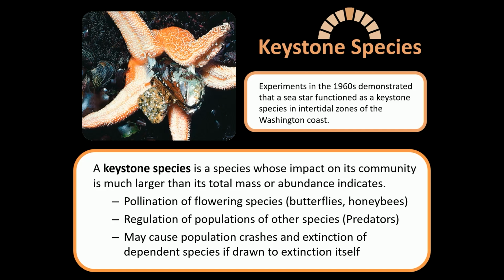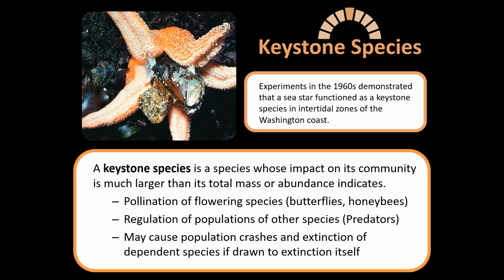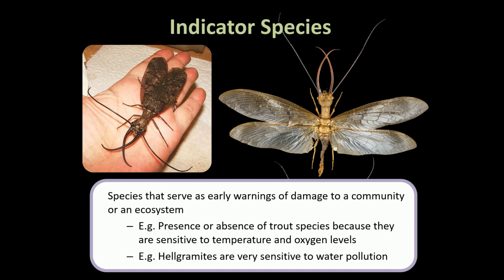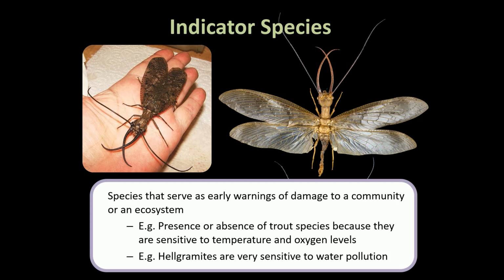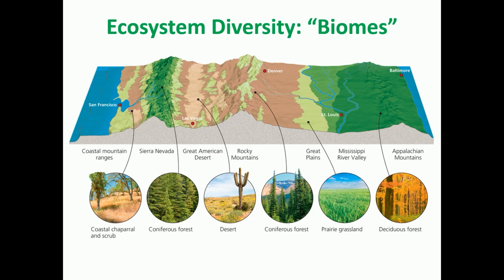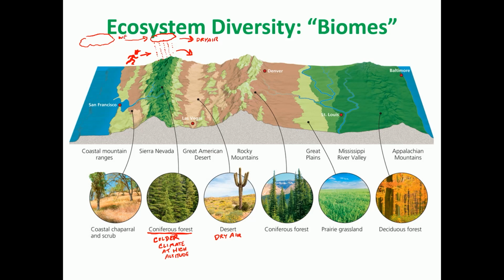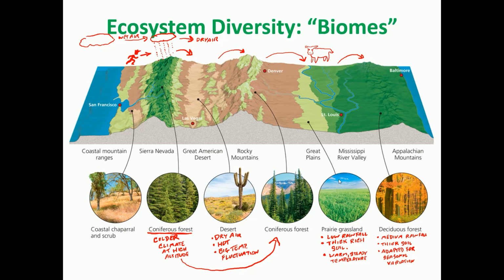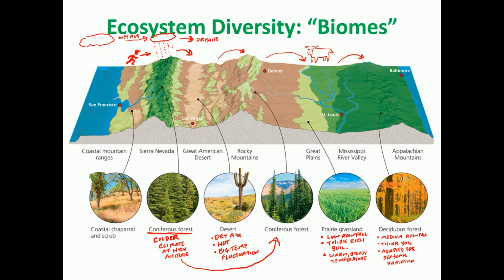Bio 102 Unit II 02